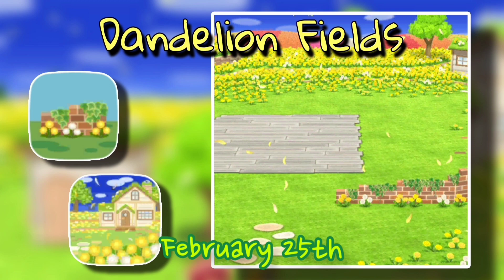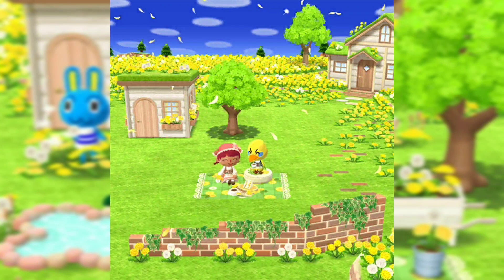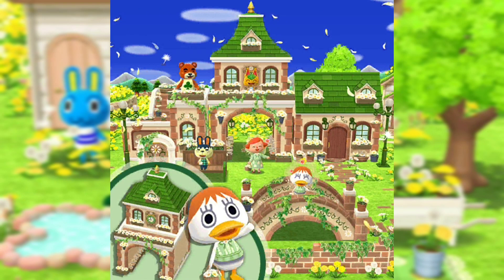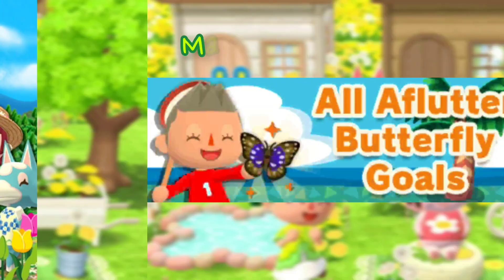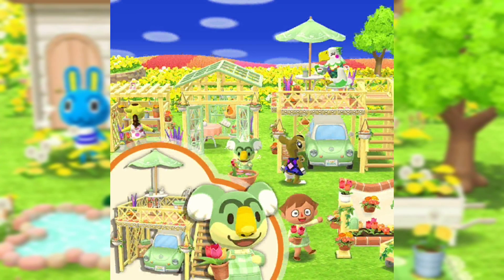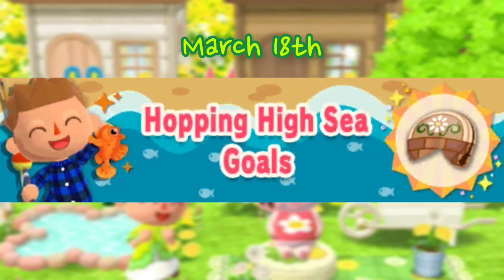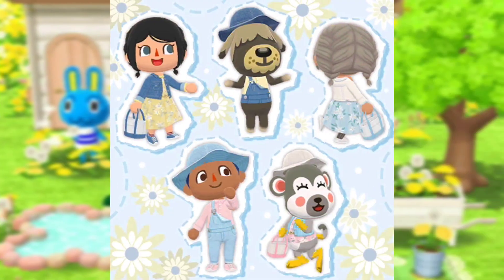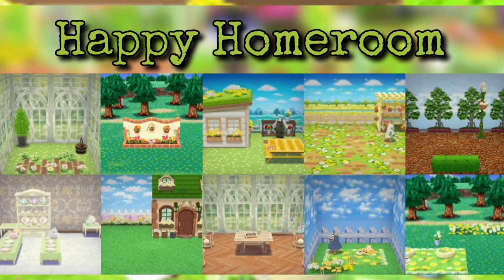March 2023 Items & Events 🌷 | Animal Crossing Pocket Camp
Hey guys! I got a small sneak peak for March 2023 in ACPC! Hope you guys enjoy 😄🌷

Tysm Pew for the datamine!